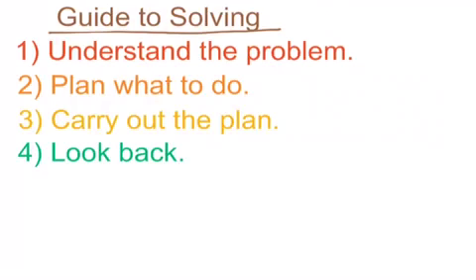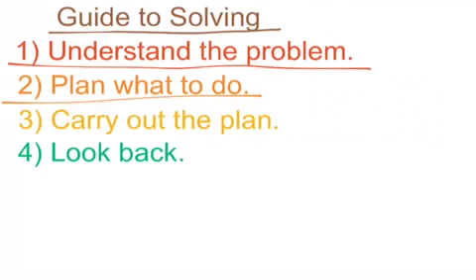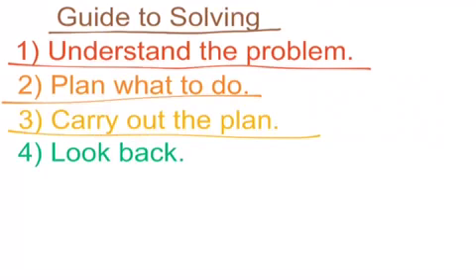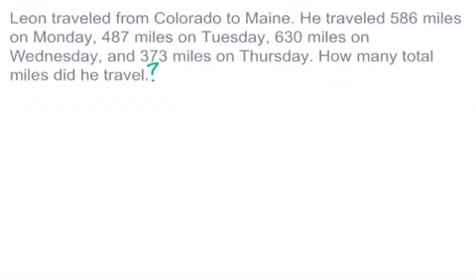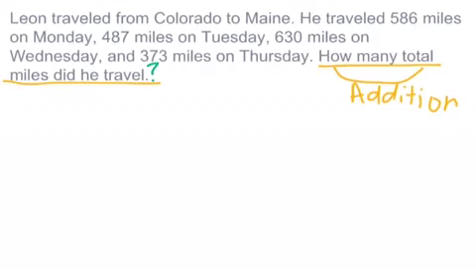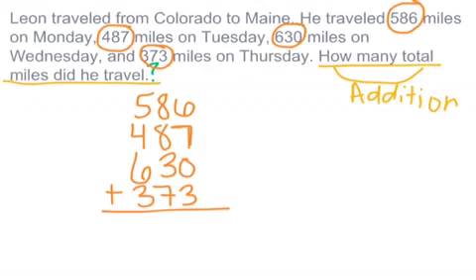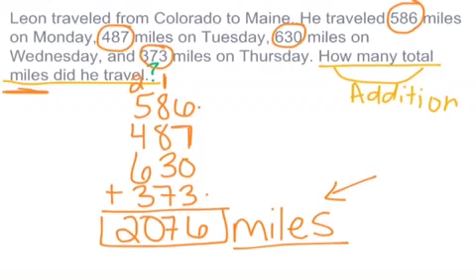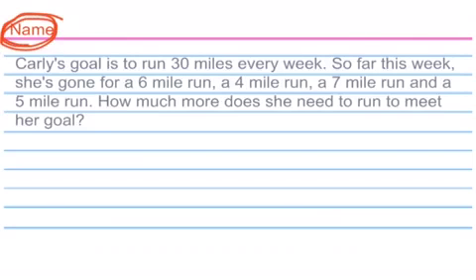3-8 Story Problems